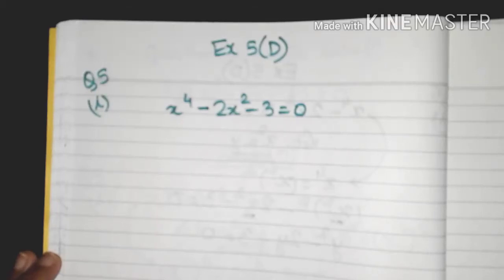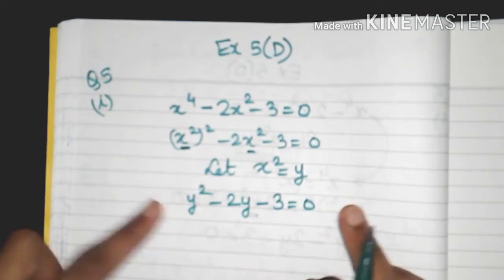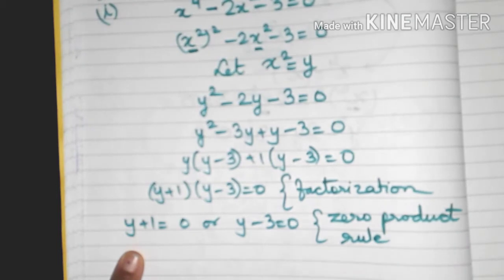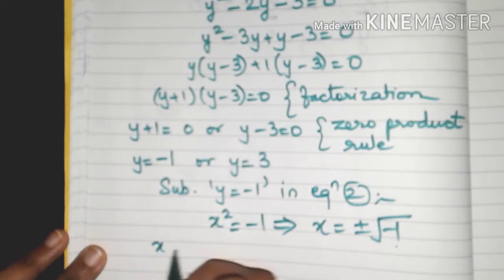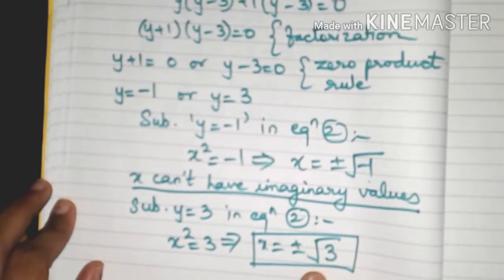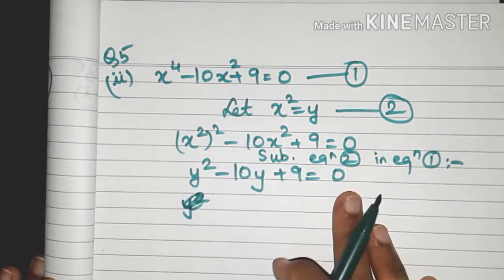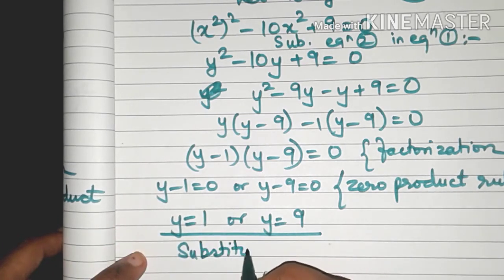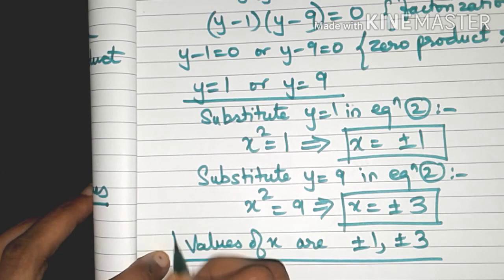Equations Reducible to Quadratic Form - Exercise 5(D) ICSE Class 10- Q 5(i) and (ii)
Hi Friends,

I am Priya and welcome to "Enjoy Math".

In this video we will solve questions from ICSE Class 10 Maths Quadratic Equations Chapter Exercise 5(D) Q. 5 (i) and (ii).

Link for quadratic equations ex-5 (d) q.1 (i) to (iv) -

Link for quadratic equations ex 5 d q.1 (v) to (ix) -

Link for quadratic equations ex 5 d q.1 (x) to (xiv)-

Priya.